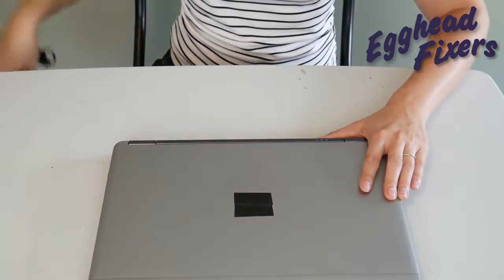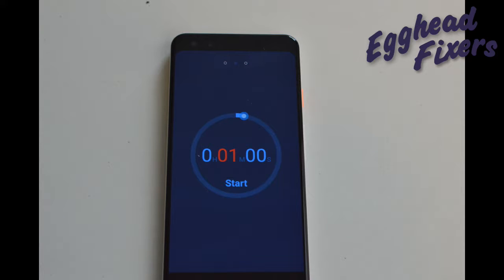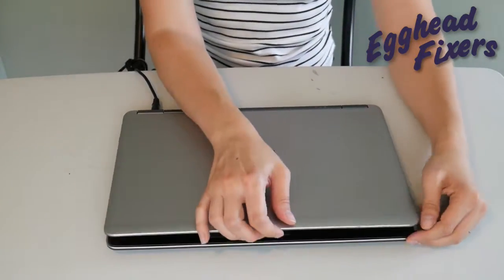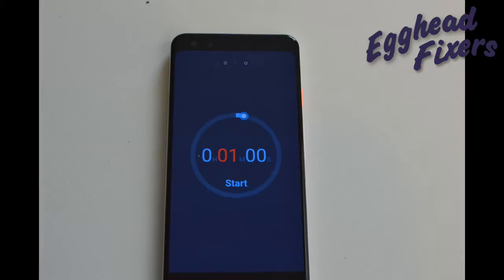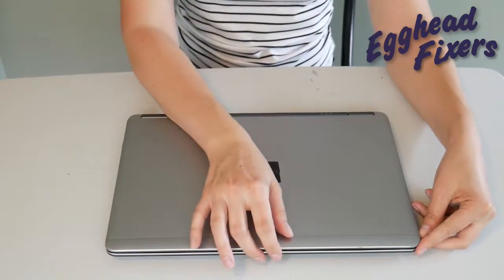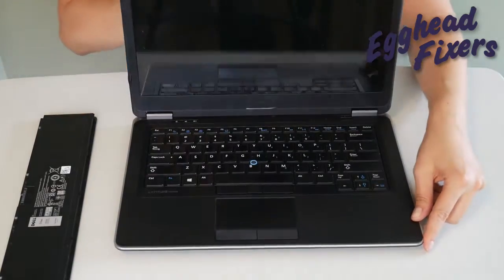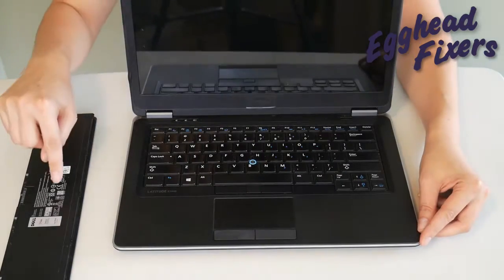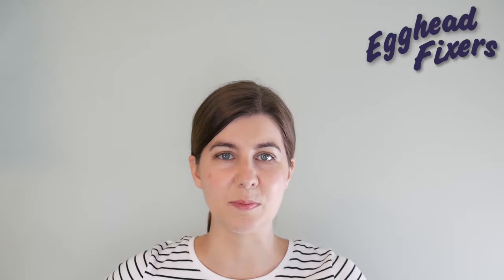How to Fix a Dell Computer That's Not Turning On Or is Frozen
If you don't want to pay an IT hotline or bring your computer to a repair shop👎 Then watch our Certified Repair Technician show you how to diagnose and fix a Dell with this problem. This is the same process any repair technician would use to fix a computer.

Computer repair tool kit recommended by our technicians:

Link for work laptops and desktops our technicians recommend:

Link for school laptops and chromebooks our technicians recommend: